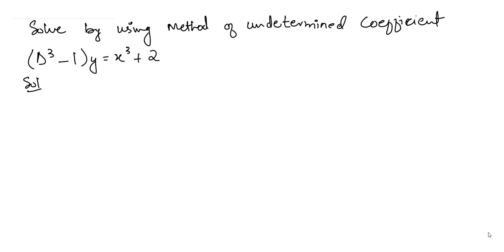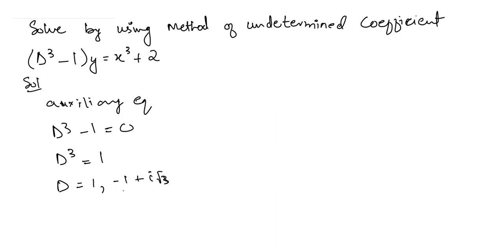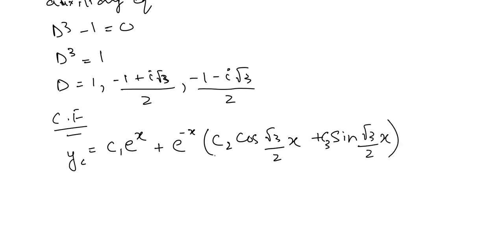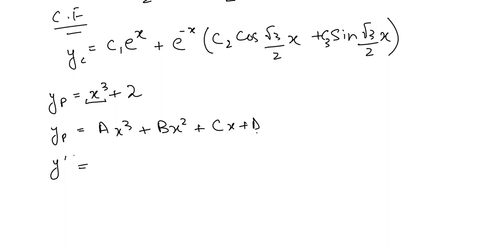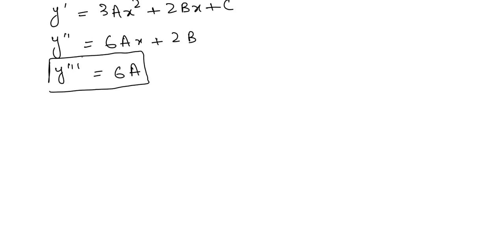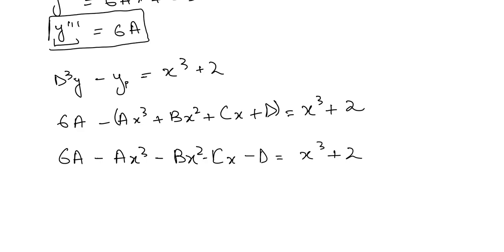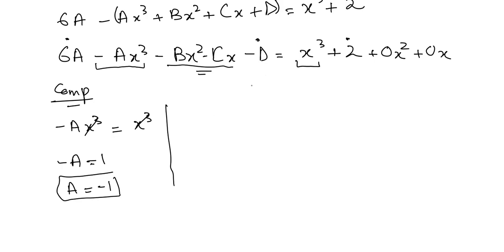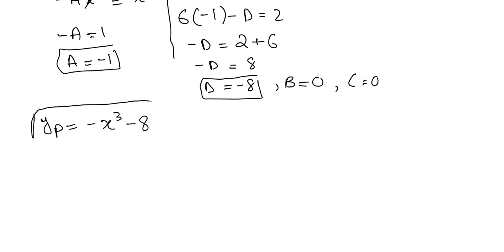Found this in my notebook| Solution to differentional Equation | Method of Undetermined Coefficients